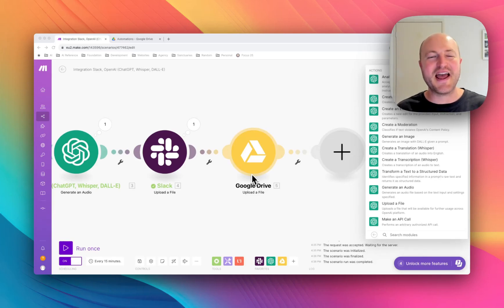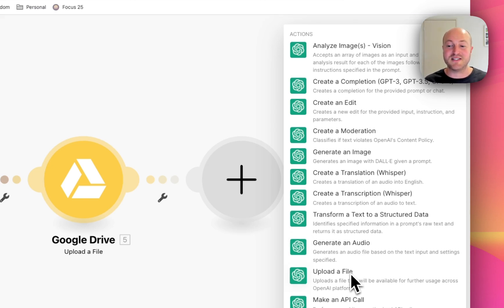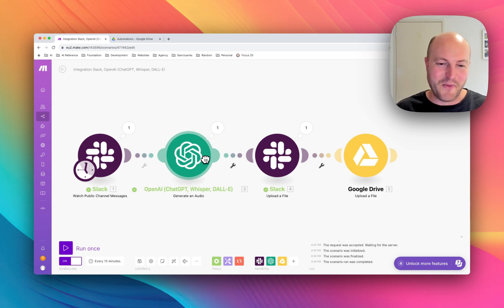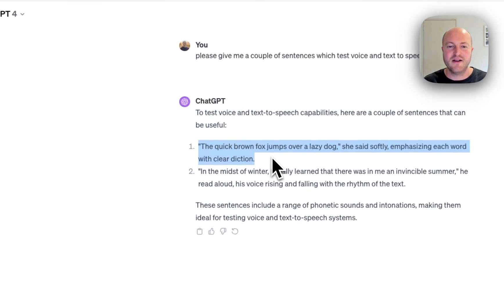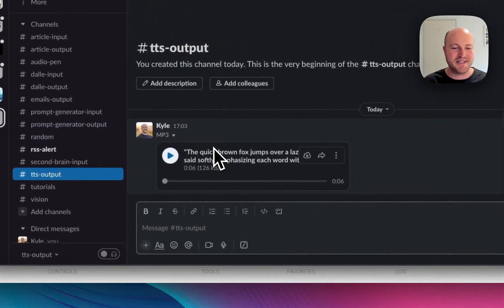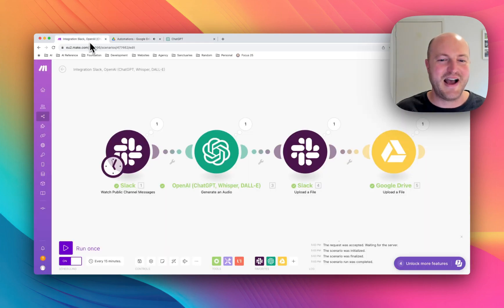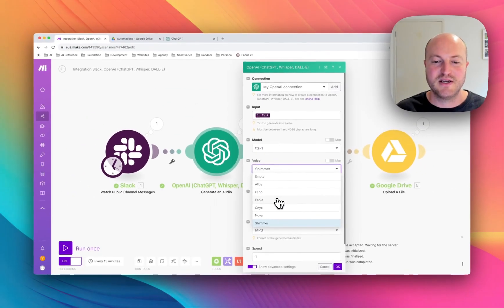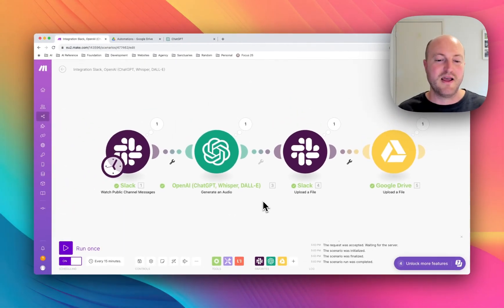OpenAI Text To Speech using Make.com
🌟🔊🤖 Day 25 of our 30DayAutomationChallenge introduces the exciting new feature on Make.com: the OpenAI Text-to-Speech module. This episode is not just about exploring this remarkable tool but also about brainstorming its potential applications together.

🚀 What We Cover in This Video:

Introduction to the Text-to-Speech Module: Discover the capabilities and ease of use of Make.com's latest addition, bringing AI voices to a broader audience.
Brainstorming Session: I'm seeking your ideas and insights! We'll discuss and explore the most impactful and creative applications for this Text-to-Speech technology.
Community Engagement: Share your thoughts and suggestions in the comments. This is a collaborative effort to unlock the full potential of this exciting new module.
✨ Why This Video Is Important: Whether you're an automation enthusiast, a tech professional, or someone interested in the latest AI advancements, this video offers a platform to contribute your ideas and learn from others.

We're delving into new and innovative automation tools and ideas every day.

💭 Your Ideas Matter: Have any thoughts on how to use the Text-to-Speech module effectively? Perhaps in marketing, education, accessibility, or entertainment? Share your ideas in the comments – let's brainstorm together!